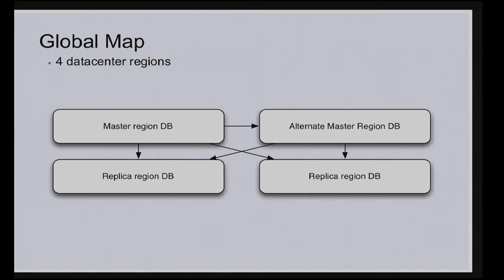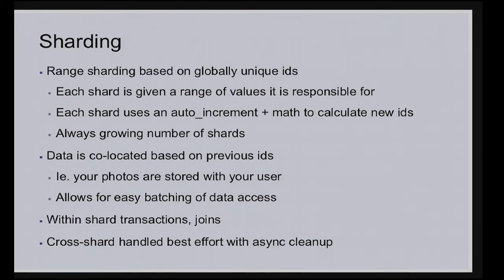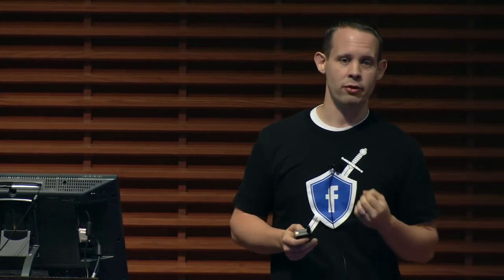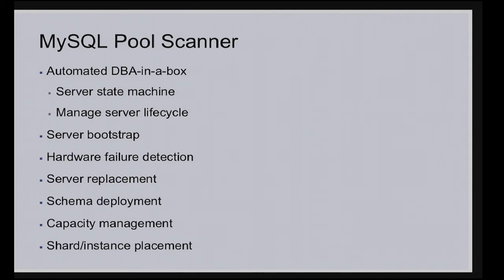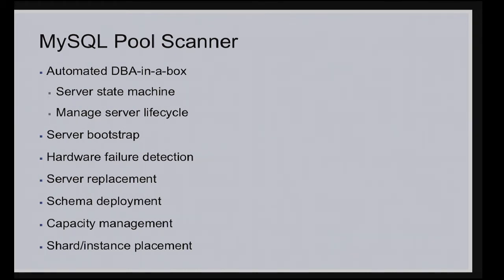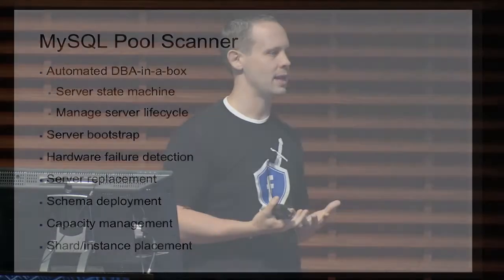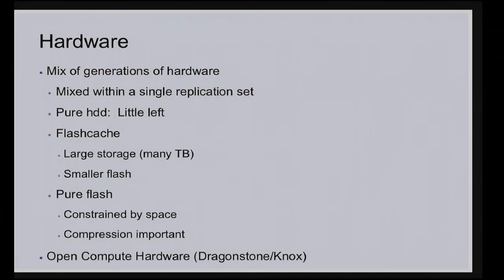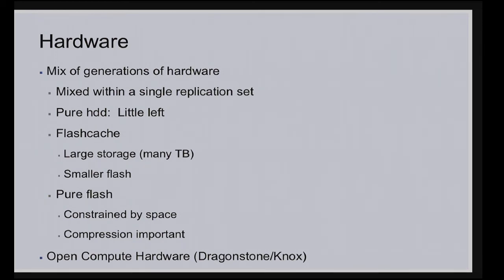XLDB 2013: Small Data at Peta Scale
Speakers: Domas Mituzas & Harrison Fisk (Facebook)